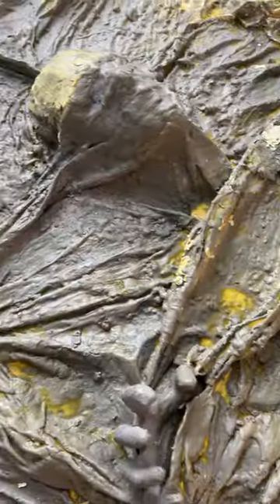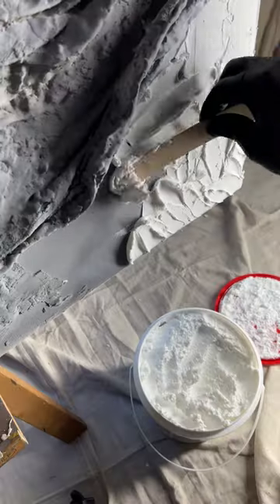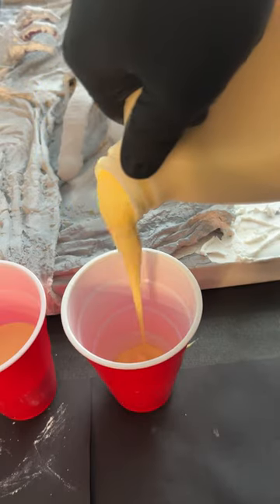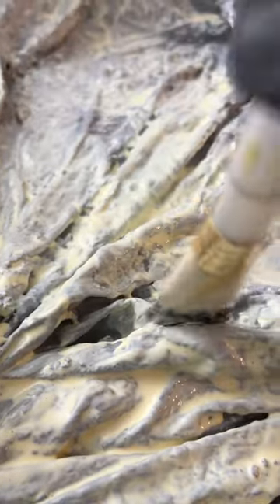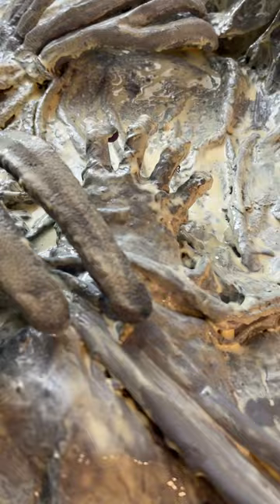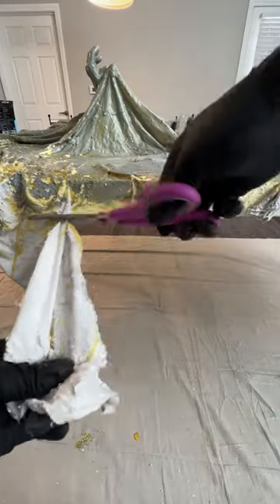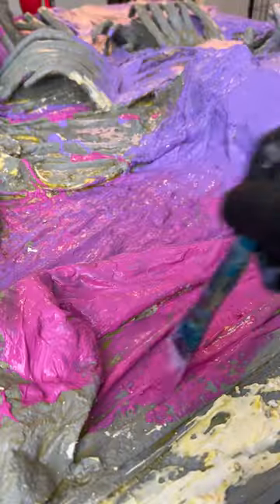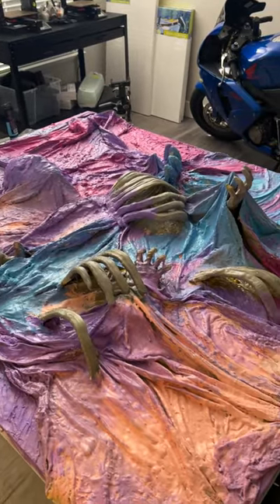"Plaster Goddess" 3d printed sculpture mixed with plaster fabric techniques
"Plaster Goddess" 3d printed sculpture mixed with plaster fabric techniques. The piece has been moved to my new creative art studio. I explain how to seal it with a protective coat of glue and paint it with acrylic. Thank you for following the whole process. If you're new please watch the other tik toks in the playlist titled "Plaster Goddess"